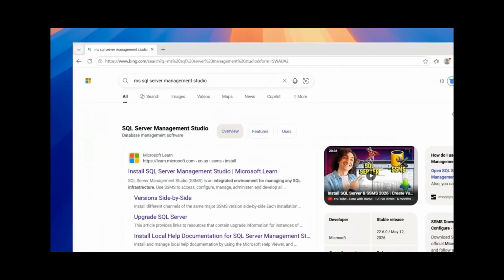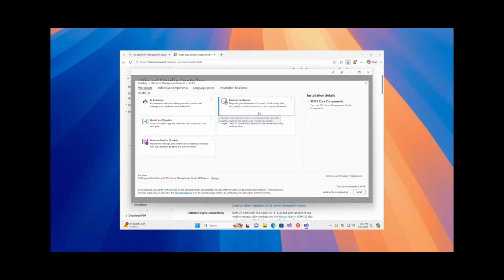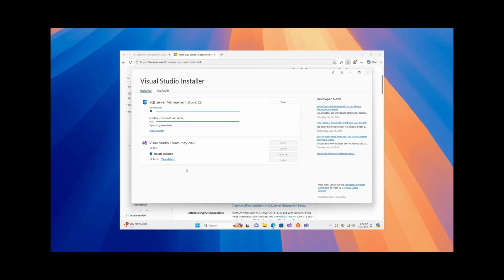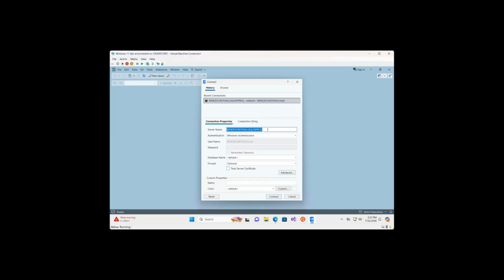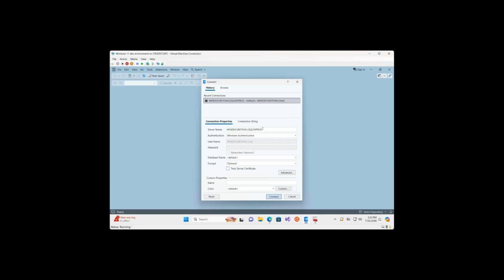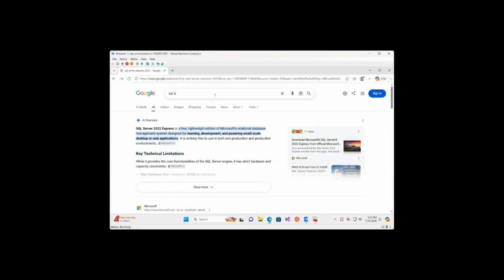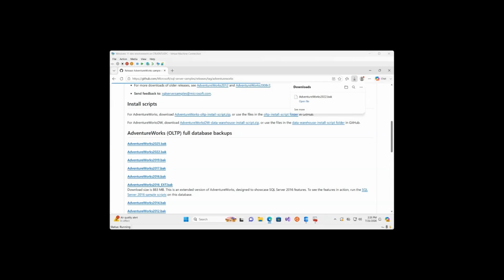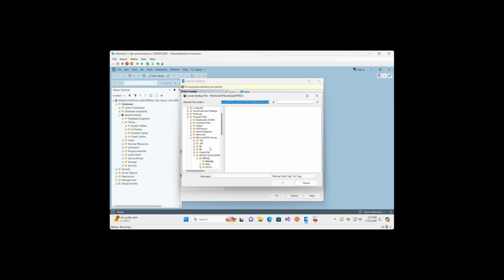SQL Server Management Studio: Install, Connect, and Restore a Real Database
Most SSMS tutorials stop at "click install". This one goes all the way to running a
query against real data.

We install SQL Server Management Studio 22 through the Visual Studio Installer, sort out
the thing that trips up almost everyone (Management Studio is a client, it does not
include a database server), install SQL Server Express to actually have something to
connect to, then restore the AdventureWorks sample database and query it.

Two mistakes get covered properly because they are the ones that cost people an evening:
installing SSMS and expecting a server to appear, and the Restore dialog's file browser
showing the server's file system rather than your own.

No cuts, no speed-ups on the parts that matter.

## Chapters

0:00  What you will end up with
0:46  Downloading SSMS 22 from Microsoft Learn
1:21  Running the Visual Studio Installer
1:55  SSMS is not a database server
2:44  Install done, and what is still missing
2:52  You also need SQL Server Express
3:08  Connecting to your instance
3:54  If the connection is refused
4:30  An Object Explorer tour
5:10  Getting a real database to practise on
6:32  Restoring the .bak file
7:12  The mistake almost everyone makes
8:25  Running the restore
9:06  Verifying with a query